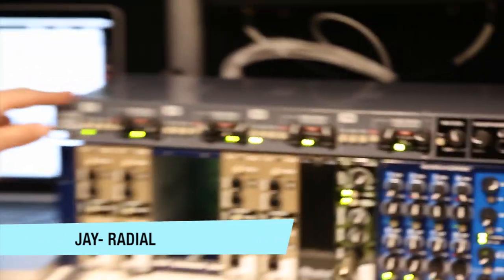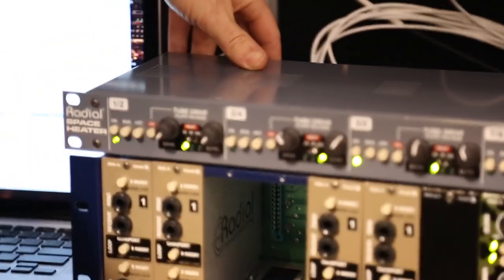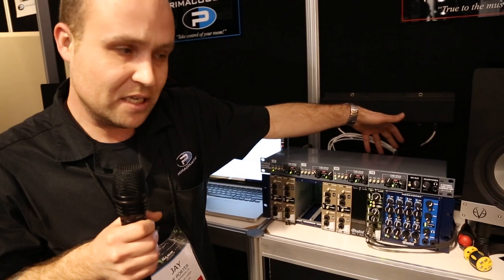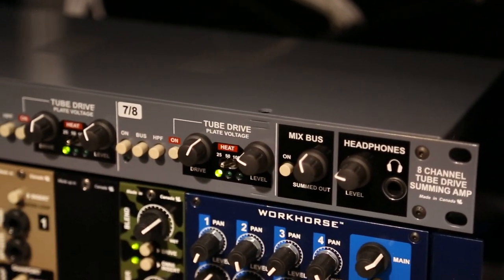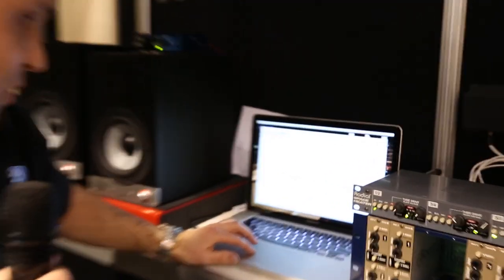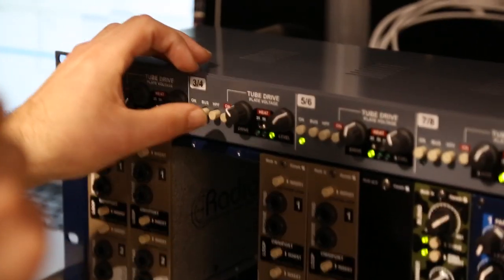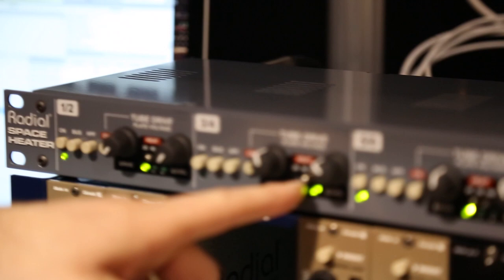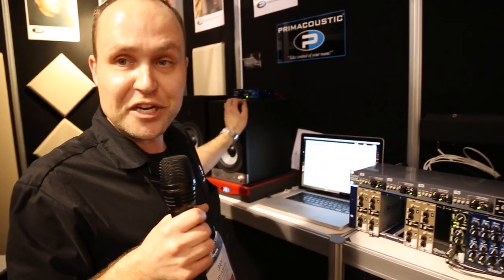NAMM 2014 New Radial Space Heater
Find great deals on Radial Products on Reverb.com